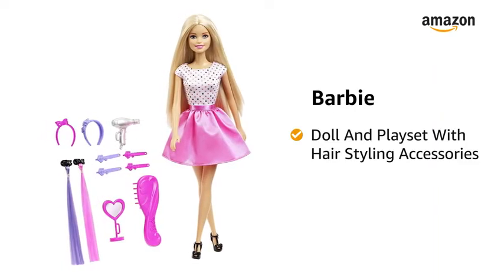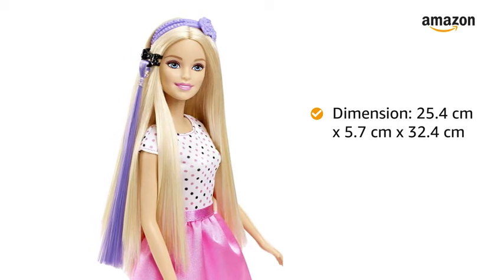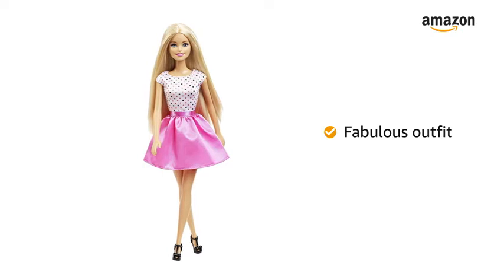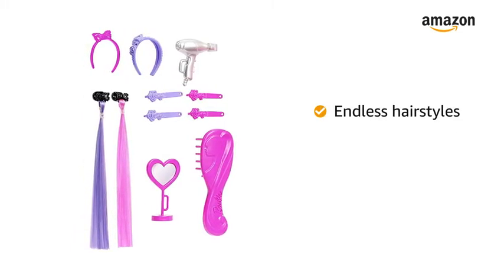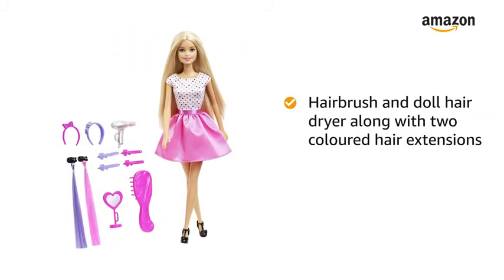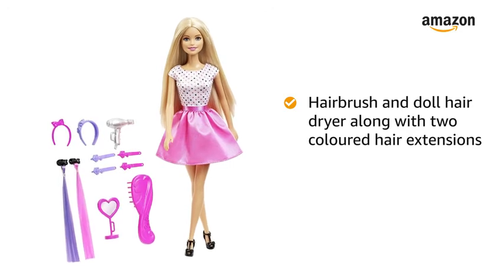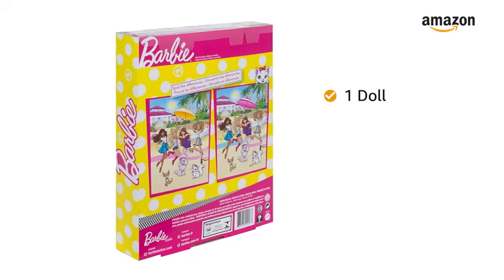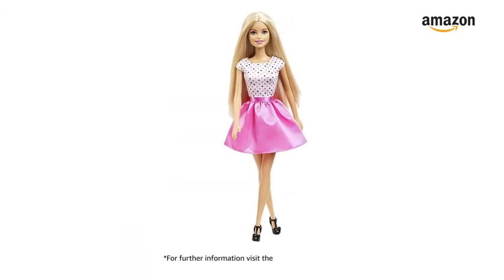Barbie DJP92 Doll & Playset with Hair Styling Accessories, Multi Color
Character Barbie
Brand Barbie
Age Range (Description) Kid
Colour Multicolor

A hairbrush and doll hair dryer let young stylists play out the prep on Barbie doll to get her ready for any occasion
Skillset: Creativity & Imagination, Material: Plastic, Battery Operated: No. Rechargeable : No

Party Perfect
Dressed in a fabulous outfit – a pink shimmery skirt, polka-dotted top and cute shoes, Barbie will be ready to head out with once your little one styles her hair! Let your girl’s imagination fly as she plays stylist for Barbie!

Decorative Details
Girls can create endless hairstyles for their Barbie doll with these amazing hair accessories and styling tools! They can play out their dreams of being hair stylists as they style Barbie’s hair. Your little one can change Barbie’s look simply by styling her hair! This play set comes with several glam accessories to create a new look with ease.

Styling Fun
A hairbrush and doll hair dryer along with two coloured hair extensions let young stylist’s play out the prep on Barbie to get her ready for any occasion. When the look is complete, Barbie can check it out in the heart-shaped mirror – your little girl can place it in her hand for added realism!